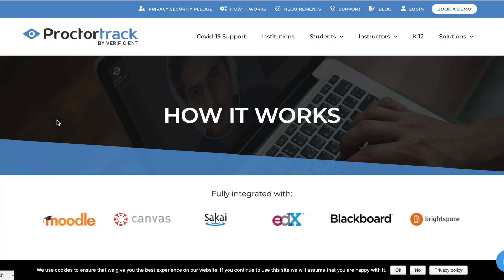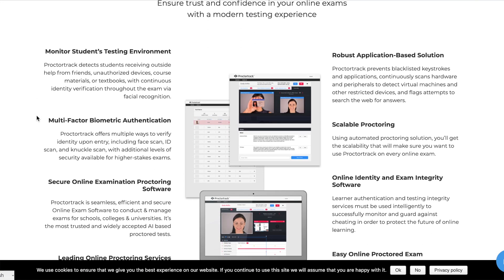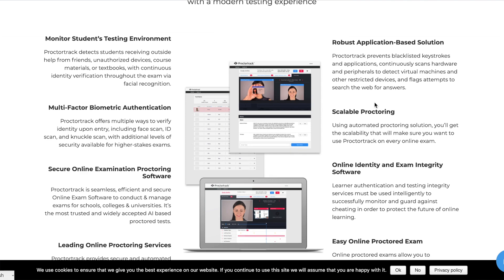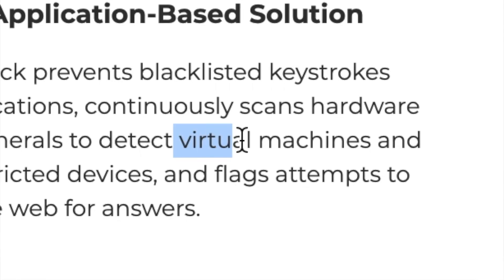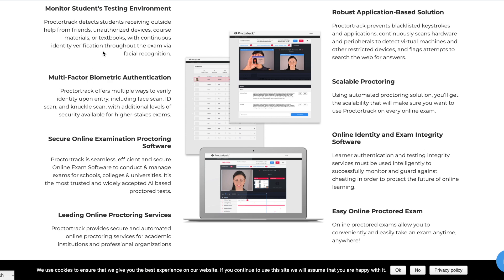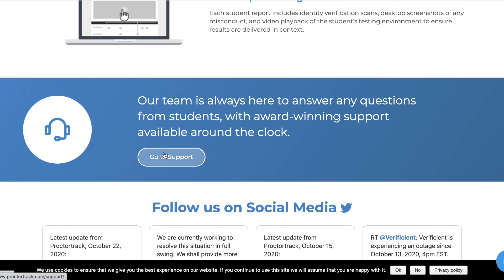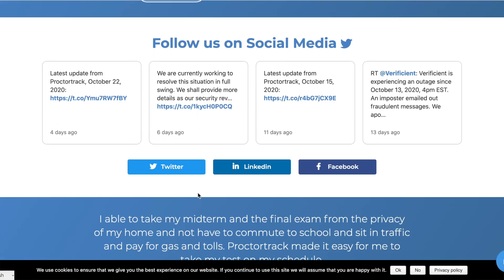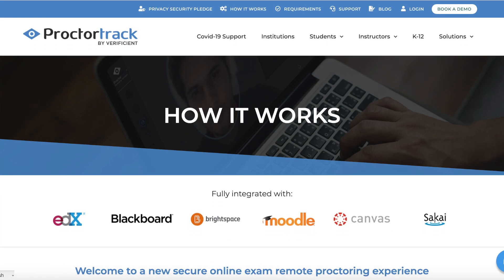CHEATING ON AN ONLINE PROCTORED EXAM | Can Proctors DETECT CHEATING On Phones?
Can Proctors Detect CHEATING On Phones? | CHEATING ON AN ONLINE PROCTORED EXAM

HOW TO CHEAT ONLINE PROCTORED EXAMS

If you need help with your online proctored exam from THE BEST exam solvers & tutors FOR ANY SUBJECT follow this link:

They are offering help with any exam proctor for any subject (Biology, Chemistry, Math, English, Anatomy, Nursing, Computer Science & pretty much anything else !)

or certifications (EC-Council, CompTIA, CISCO, CCNA , PMP, real estate exams, insurance exams, GRE, GMAT, TOEFL and many more..)

( To see reviews, score reports & interact with the community)

How to cheat on an online proctored exam with your phone
How to cheat on an online proctored exam with your phone 2020
How to cheat on an online exam 2020
How to cheat on an online proctored exam 2020
How to cheat on a proctored exam 2020
Cheating hacks 2020
Cheating hacks on an exam 2020
How to cheat on Proctorio 2020,

▪ CAMERA ▪
Sony RX100 V
Sony NEX-5R
Samsung Galaxy Note10+

▪ MICROPHONE ▪
Blue Yeti
Zoom H1n